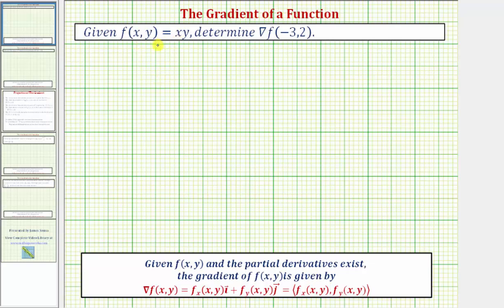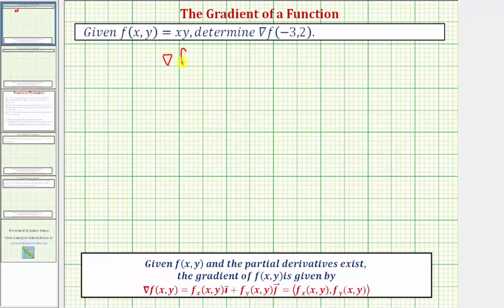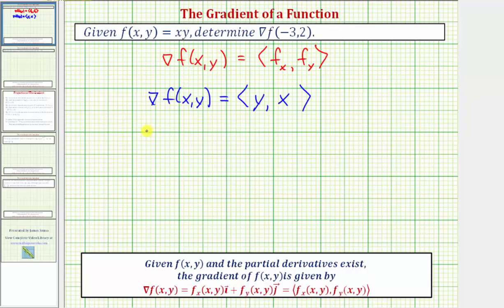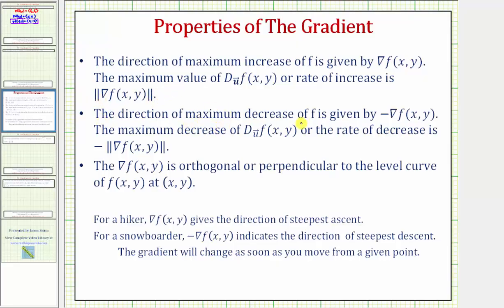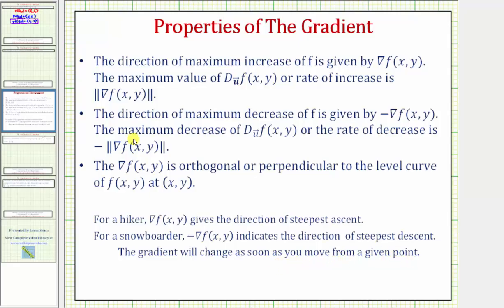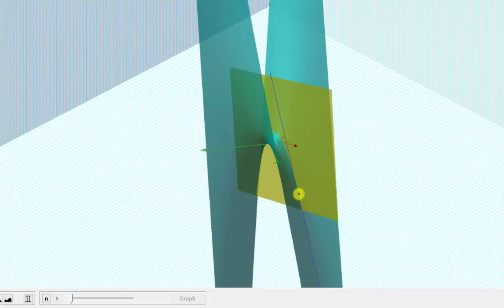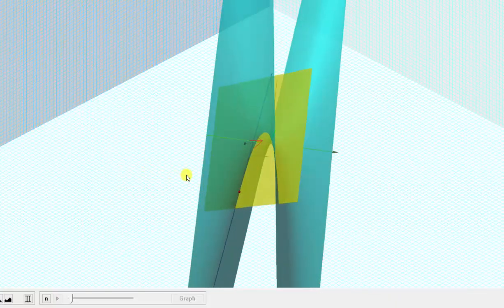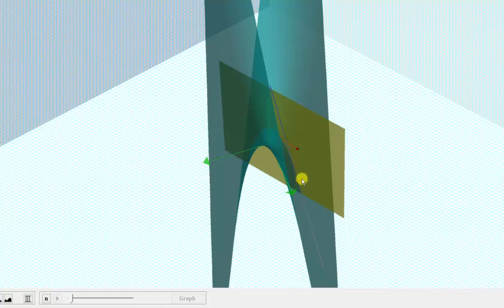Ex: Find the Gradient of the Function f(x,y)=xy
This video explains how to find the gradient of a function of two variables.   The meaning of the gradient is explained and shown graphically.